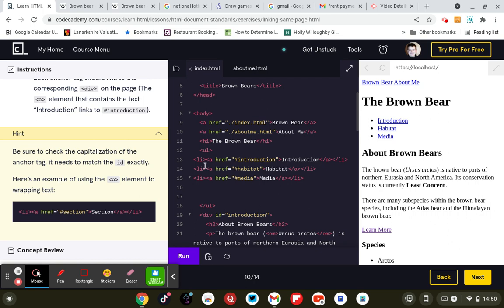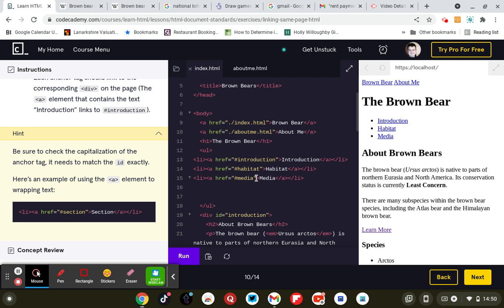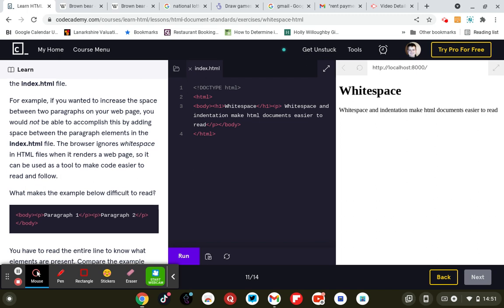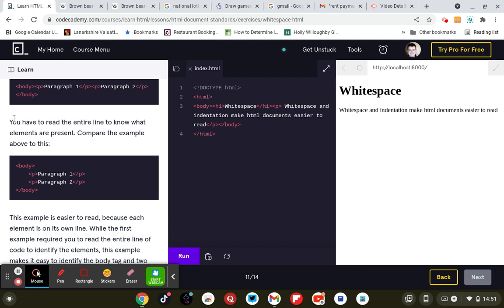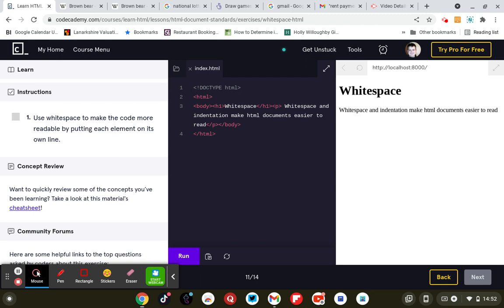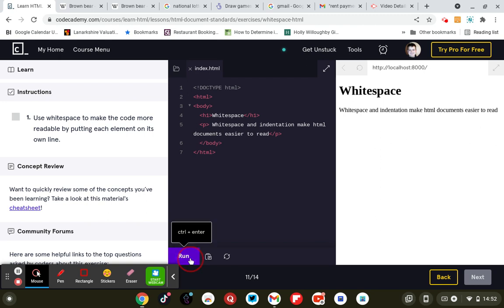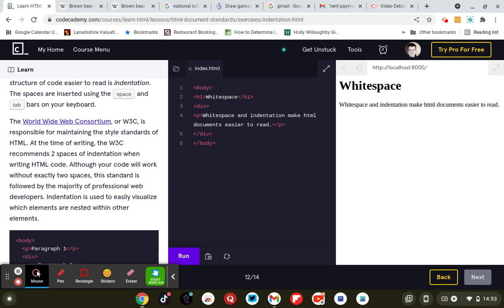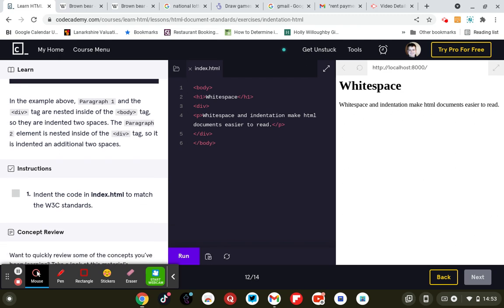Learn 6 : Aug 1, 2021 2:54 PM